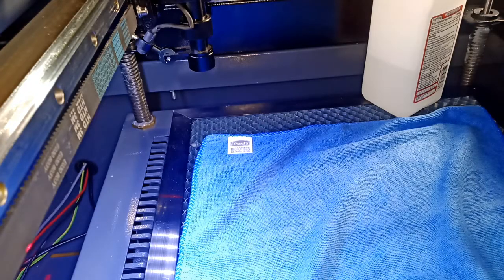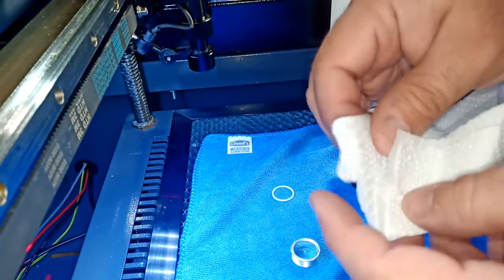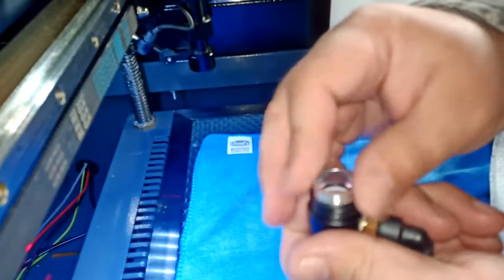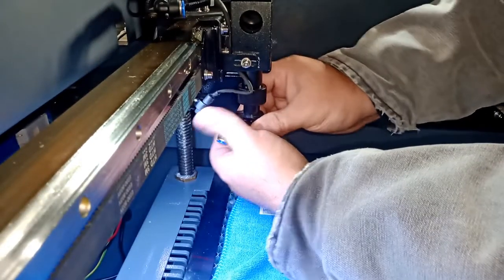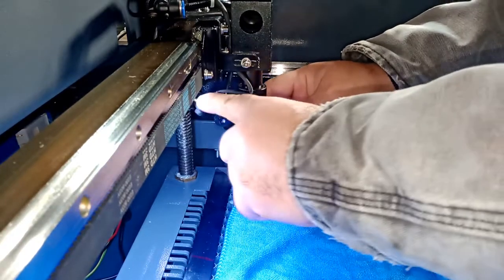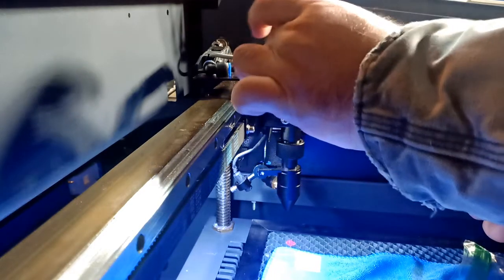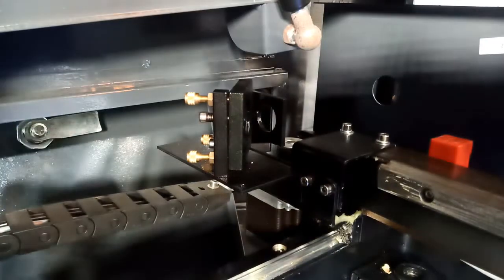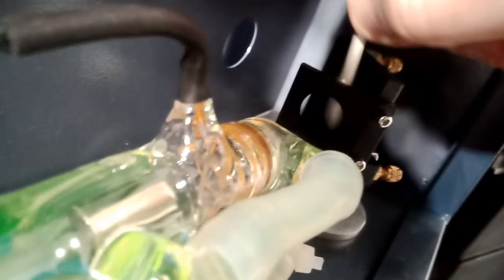cleaning a laser lens for OMTech 50W CO2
To buy the machine with the lightburn software.

For the machine only.

And the reason I choose Amazon over the other platform the OMtech Amazon seller seems to answer a question faster than all the other sellers. that's the most important thing to me customer support, if you buy a decent price machine with zero customer support when you need them you will feel the pain.